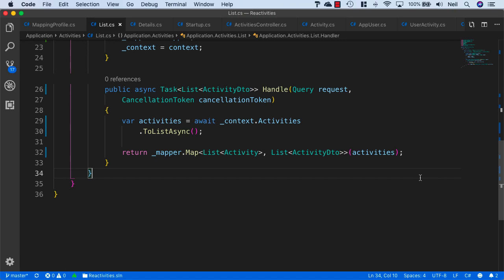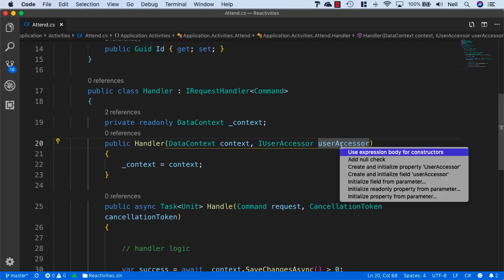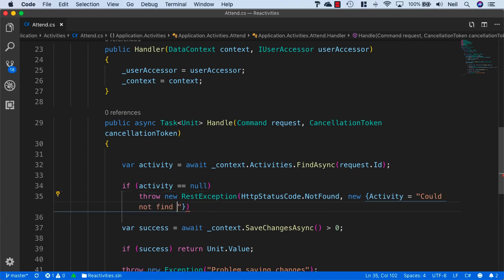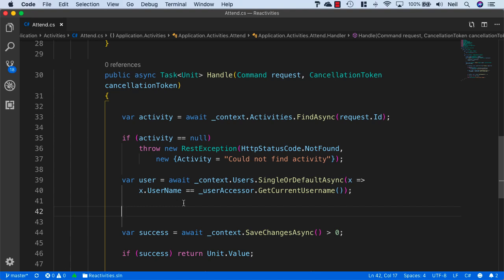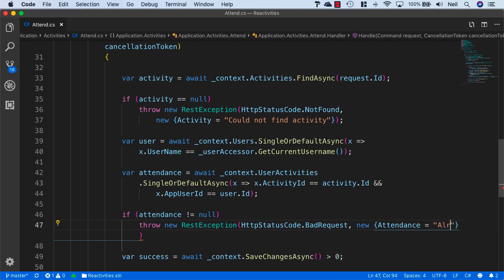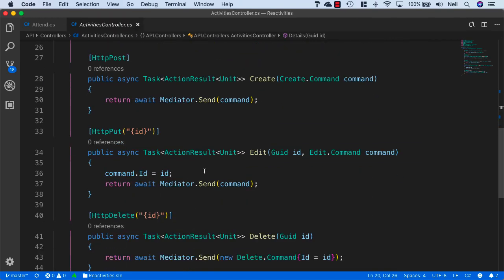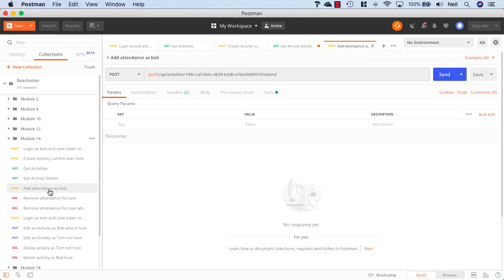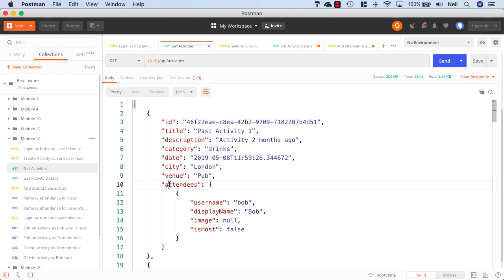11 Adding the Join activity feature